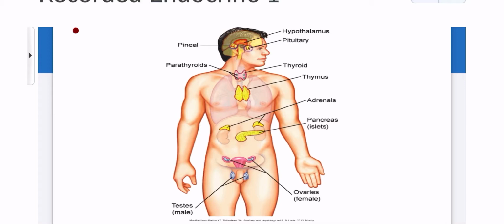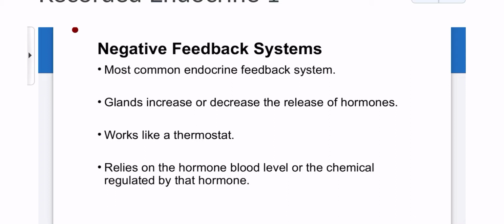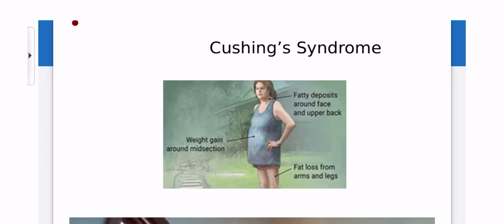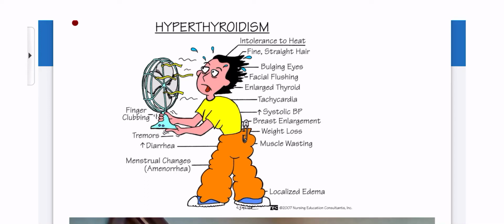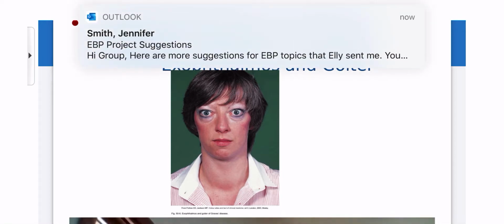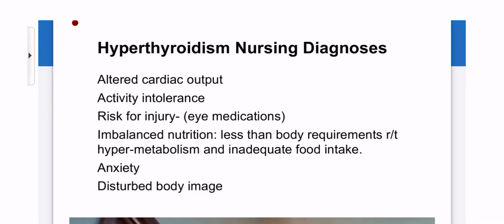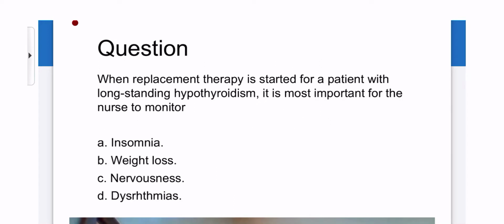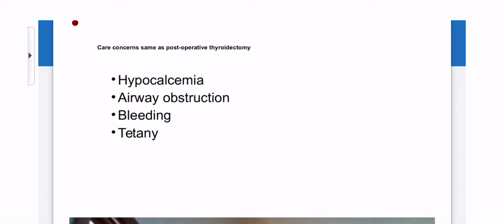Elly Lecture: Hypo and Hyper Thyroid Issues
Pima Community College Nursing Lecture